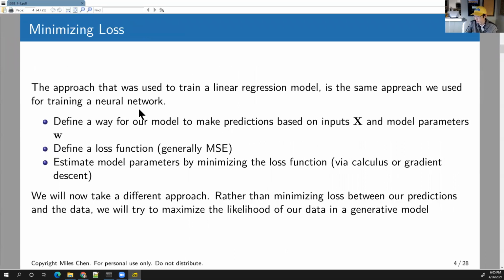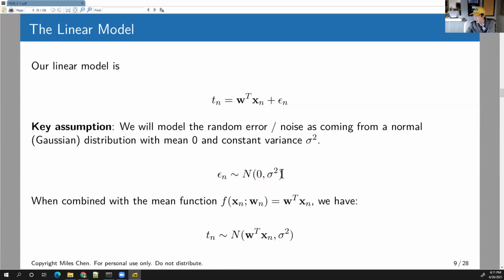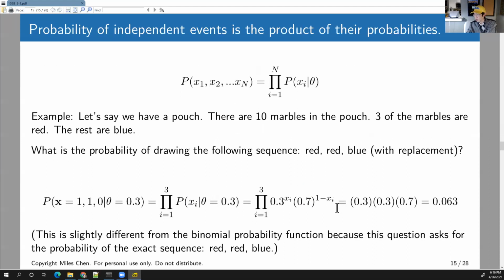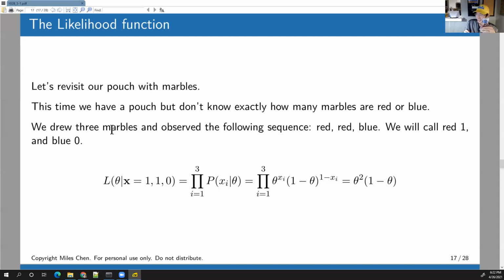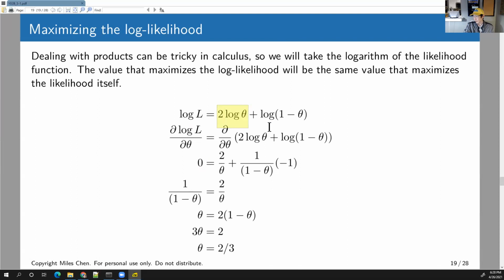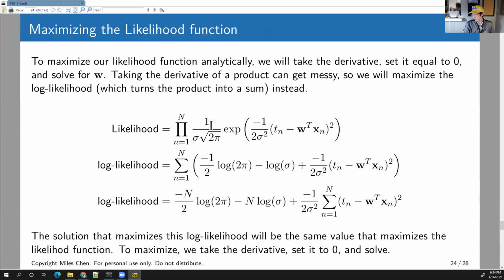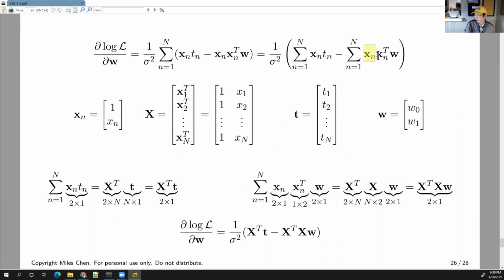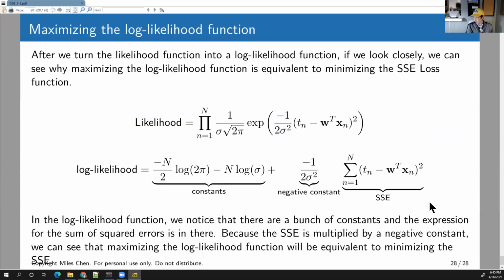Stats 102B Lecture 5-1 Maximum Likelihood Estimation for Linear Regression